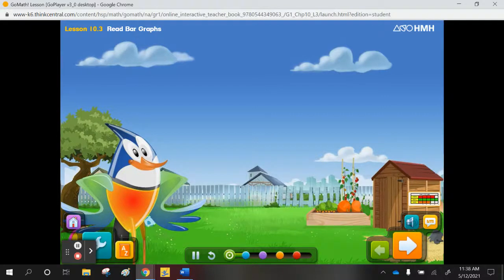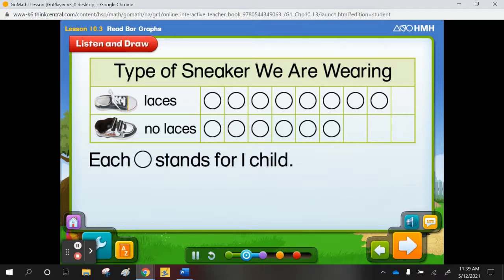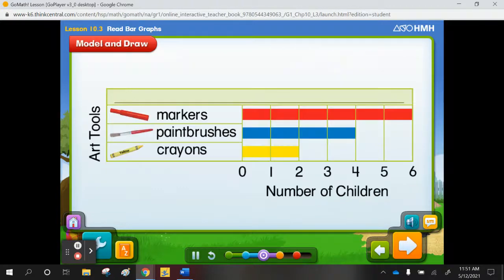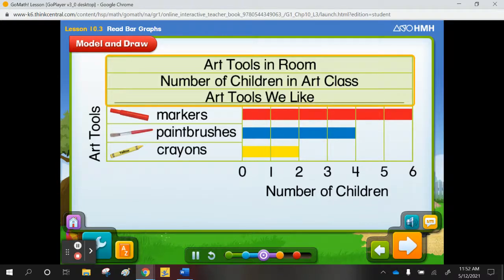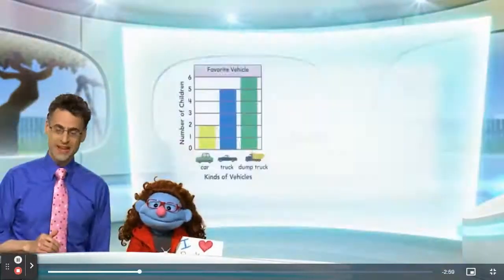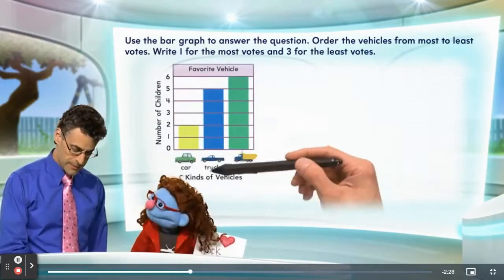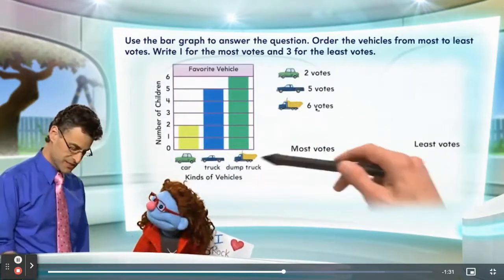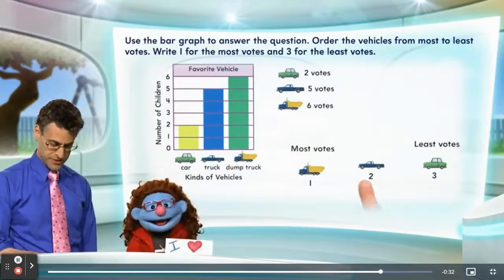Go Math 10.3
Intro and Interactive Lesson for First Grade Go Math Unit 10 Lesson 3. Reading a bar graph.